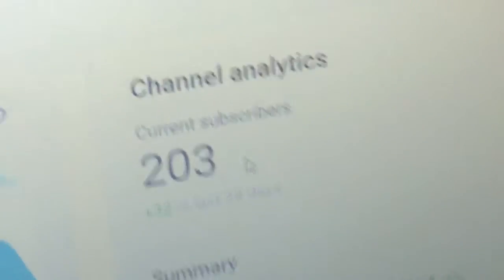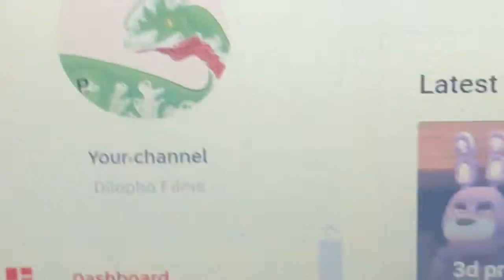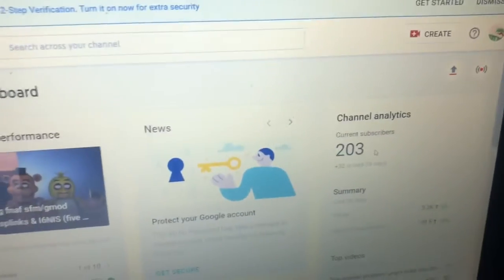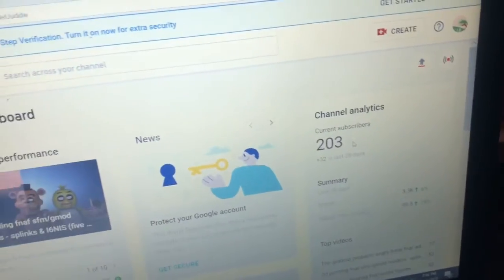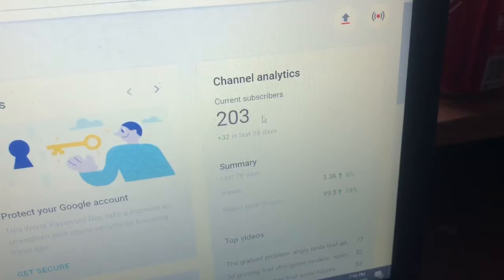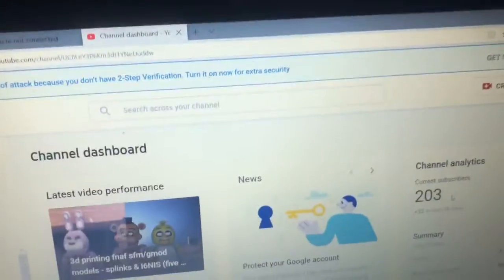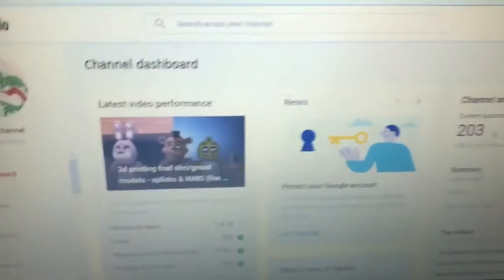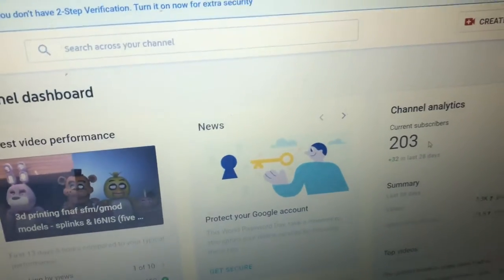200 subs!!! Thank you!